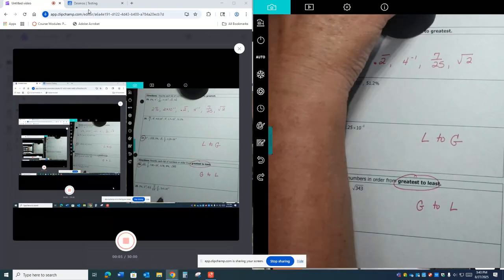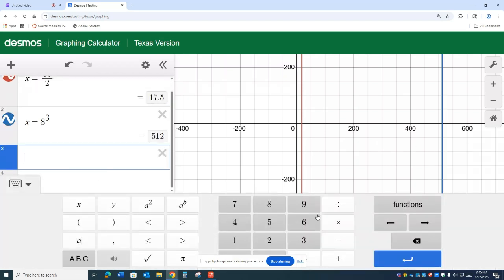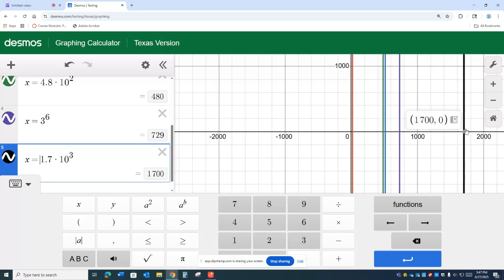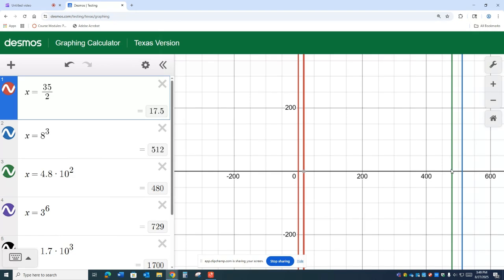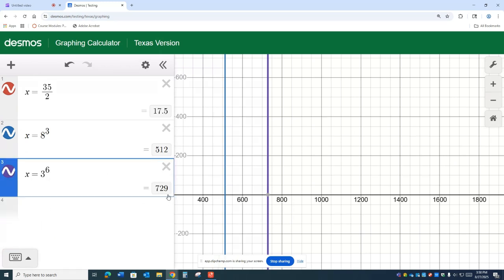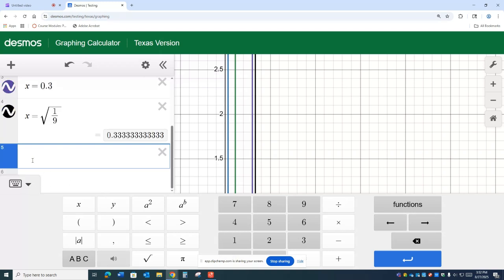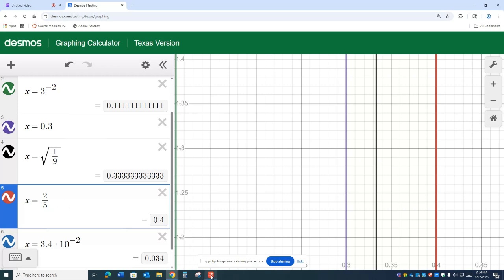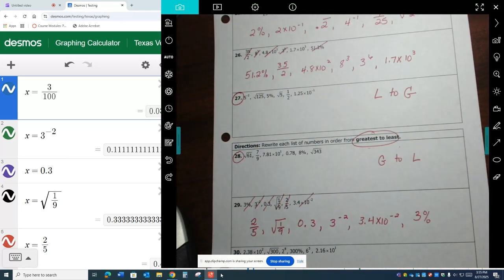Ordering numbers in Desmos